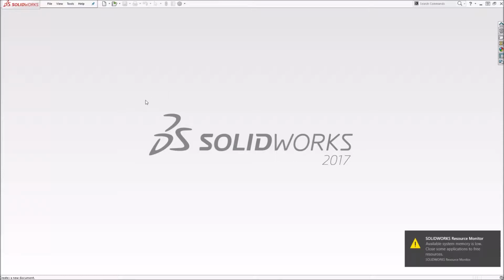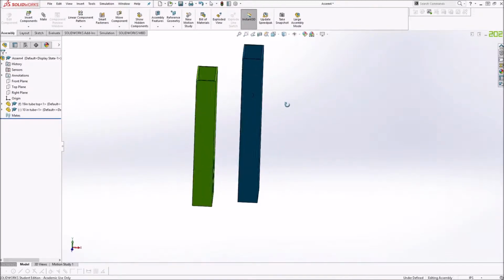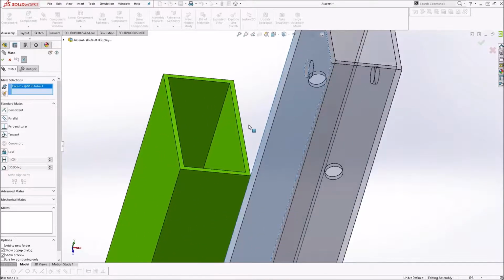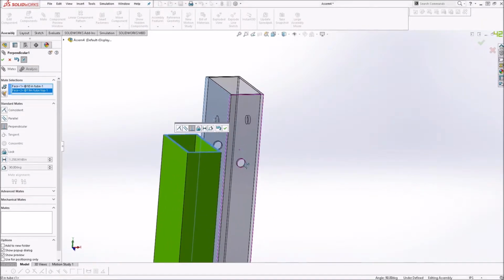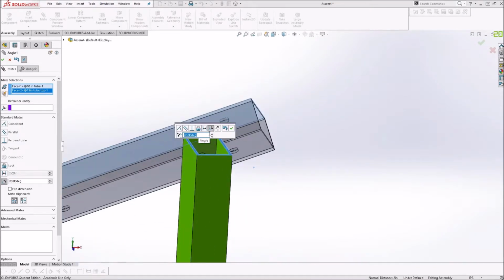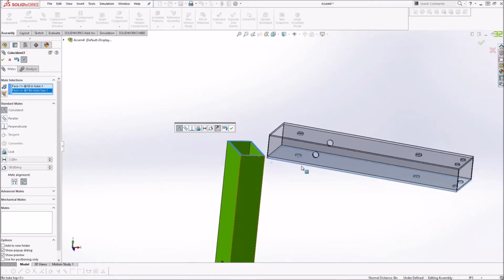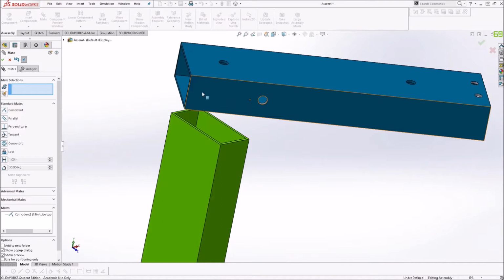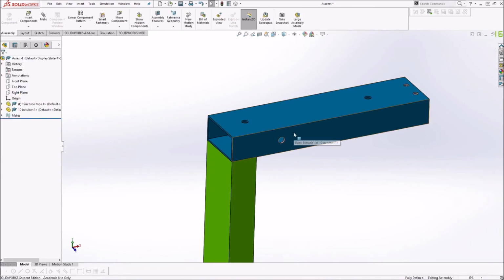How to make Assemblies Solidworks 2017